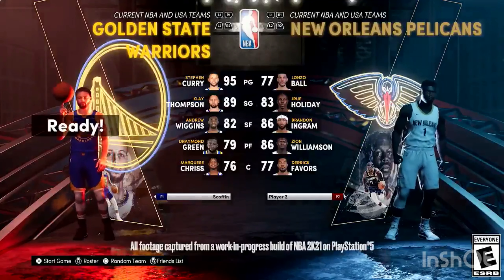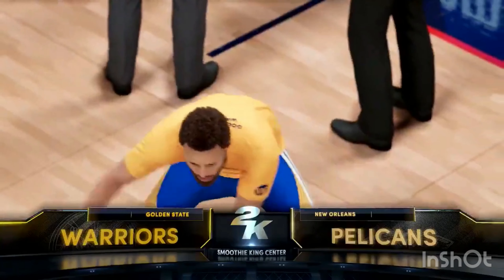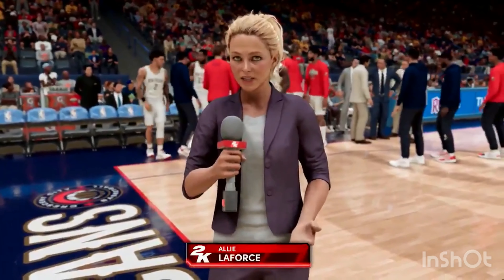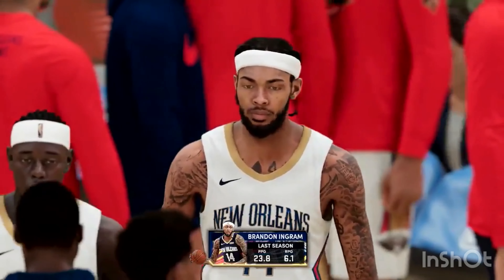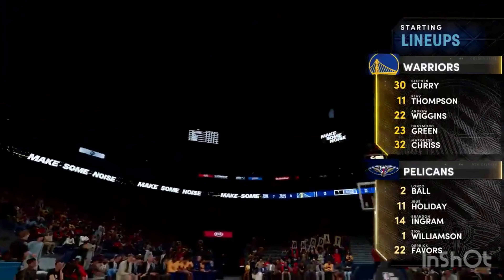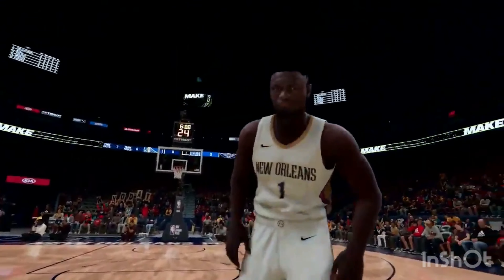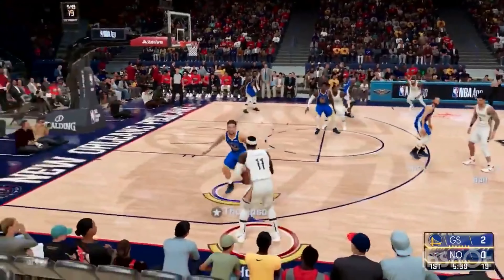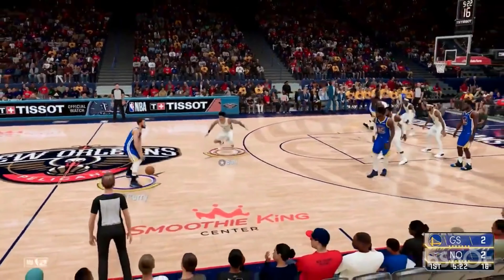PS5 NBA 2K21 NEXT GEN 5v5 PLAY NOW GAMEPLAY WITH MIKE WANG(UNREALISTIC GRAPHICS)